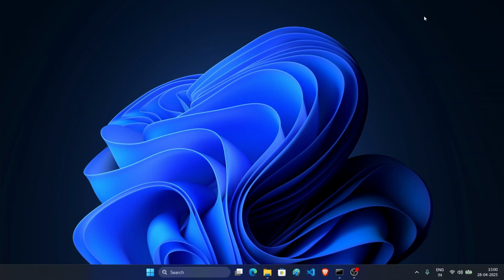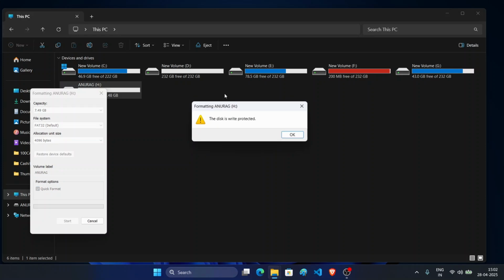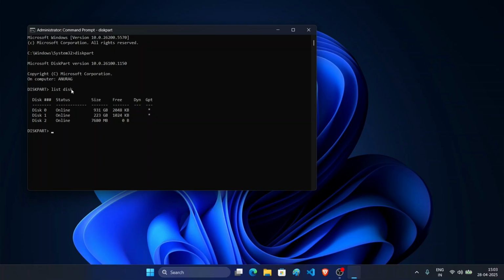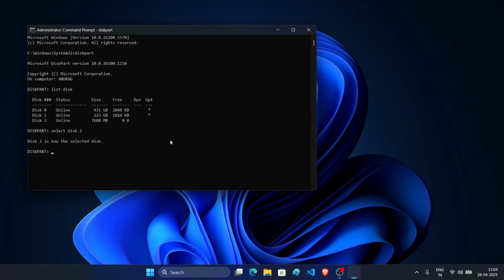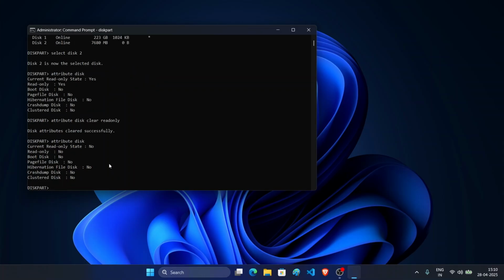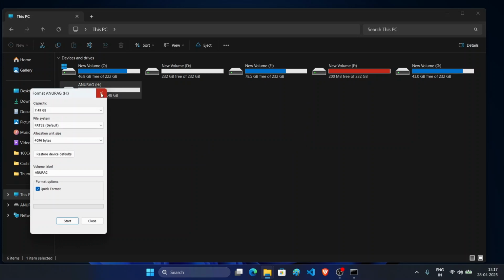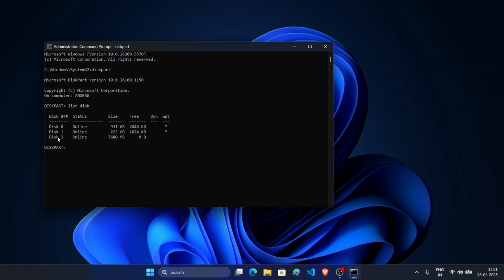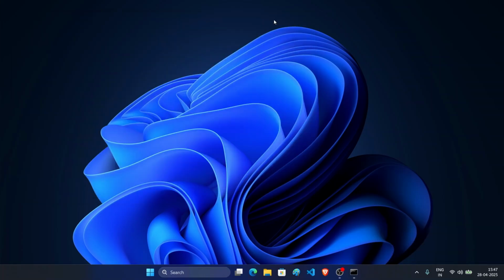Fix "This Disk is Write Protected" Error (2025) Format Write Protected Flash Drive USB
In this quick and easy tutorial, learn how to fix the "This Disk is Write Protected" error when trying to format your USB flash drive in Windows 10 or 11. Whether your drive is corrupted or locked, this 2025 updated method will help you remove write protection and format your USB in minutes!

🛠 Commands & Steps Included
💡 Works on Windows 10, 11
📌 Updated Fix for 2025